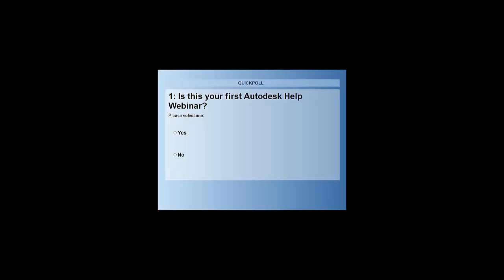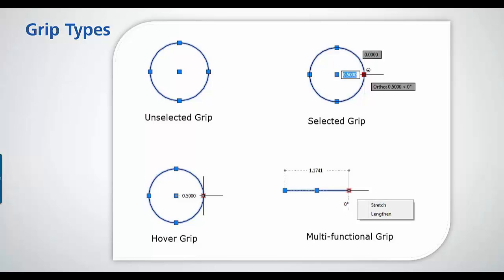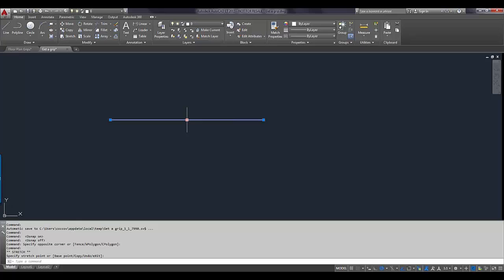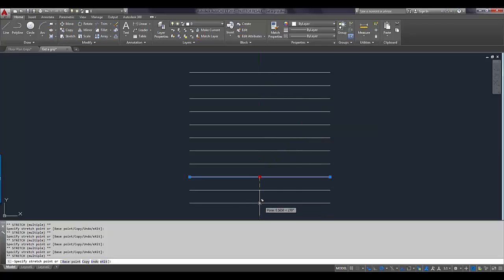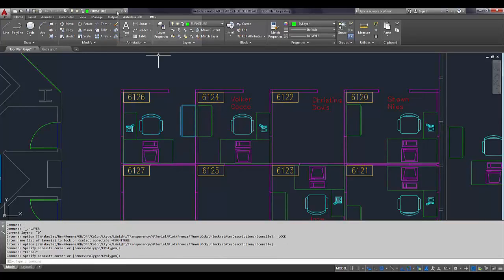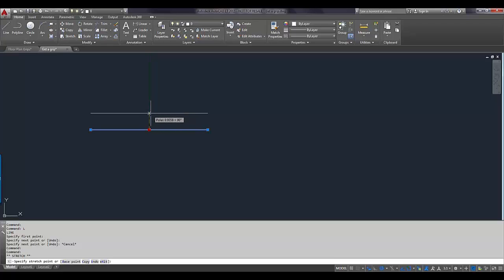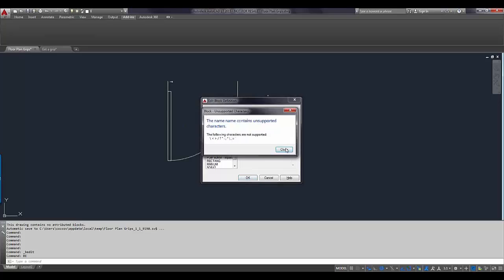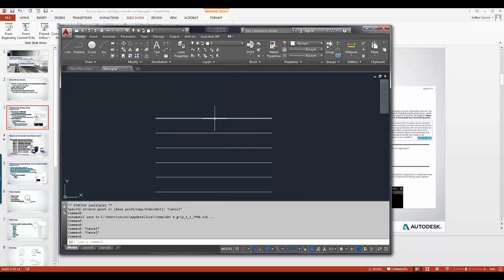Back to Basics Getting a Handle on Grips